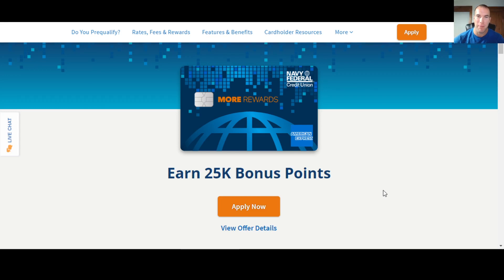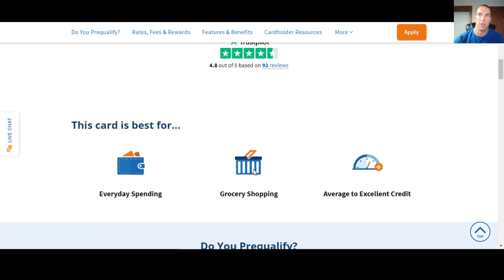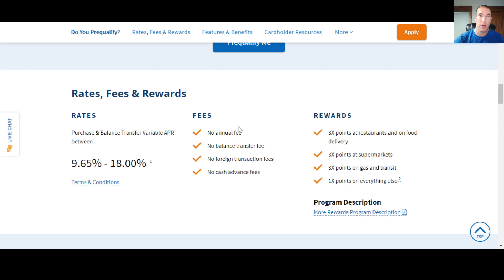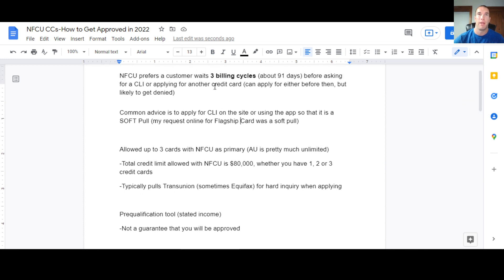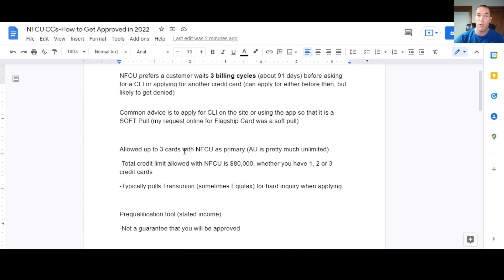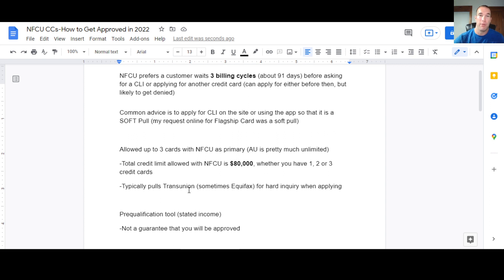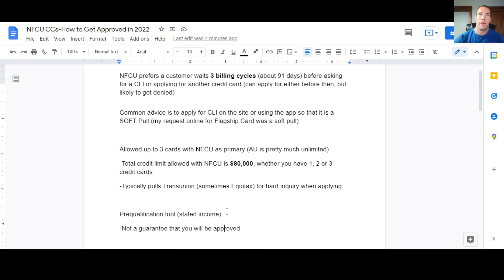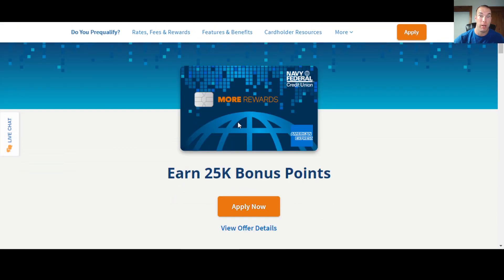$50,000 LIMIT! | How to Get APPROVED for Navy Federal More Rewards Credit Card in 2022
Navy Federal has been popular for its credit cards with low to ZERO fees, sign-up offers, and cashback rewards. In this video, we will check out the ways how you can increase your current limit to $50,000 if you are a current More Rewards credit card holder or wants to apply for one.